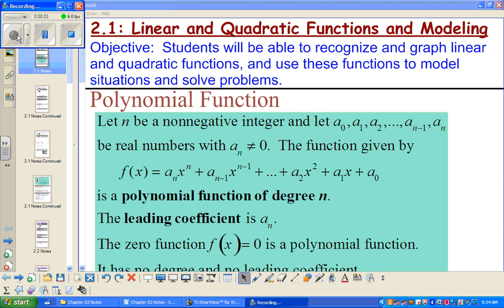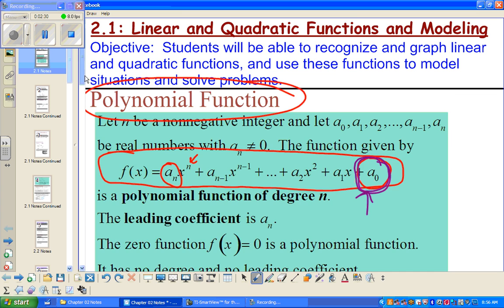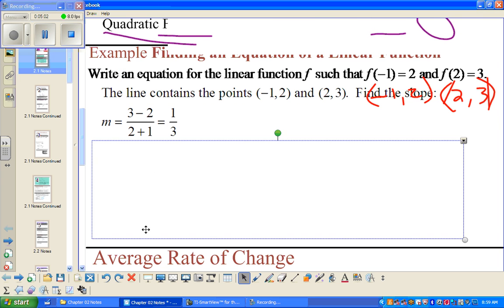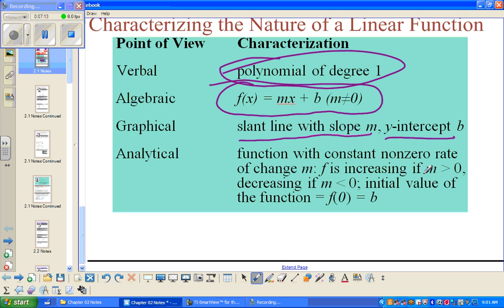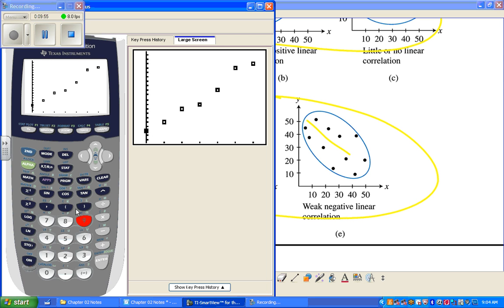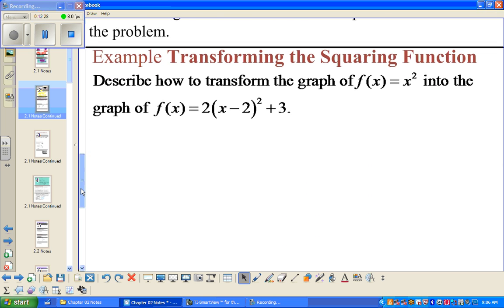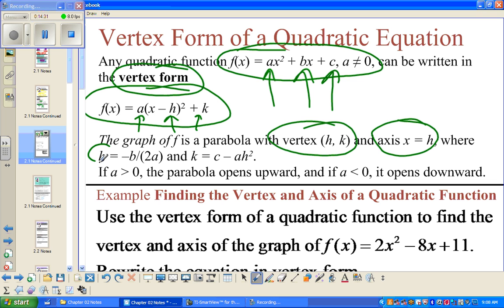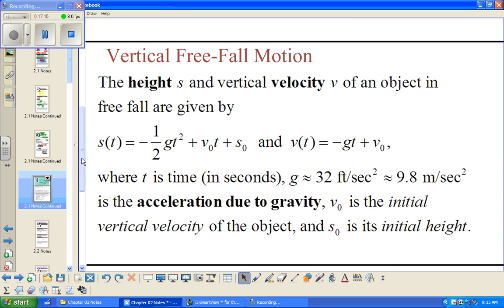2.1 Precalculus Note Video Kaufman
Linear and Quadratic analysis along with correlation coefficient interpretation.